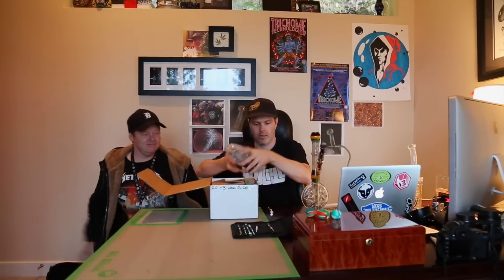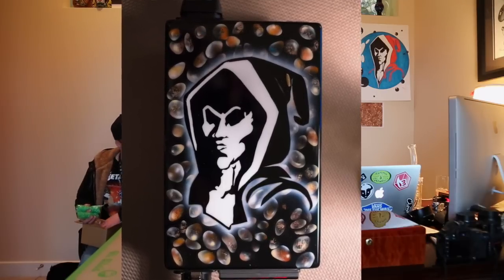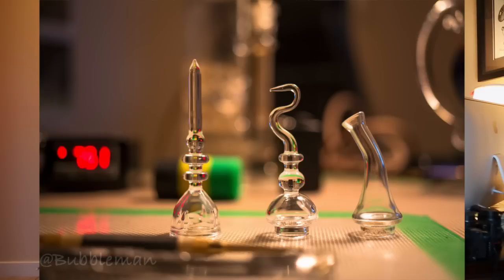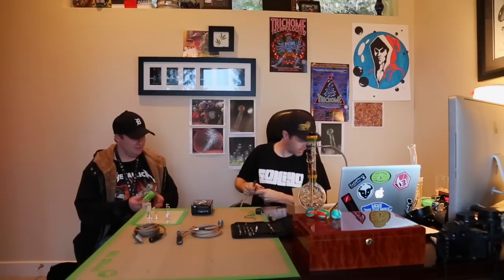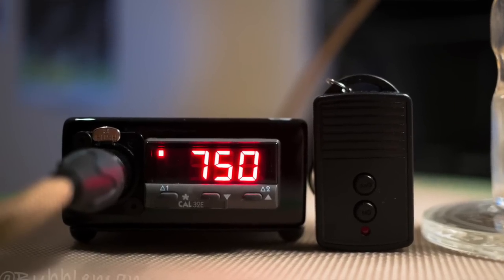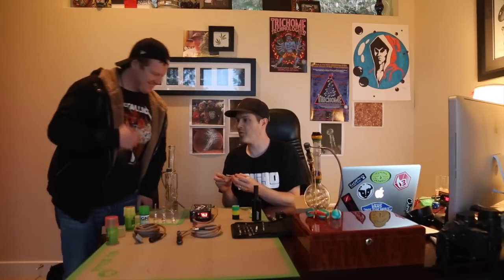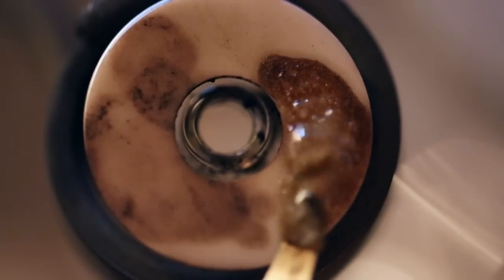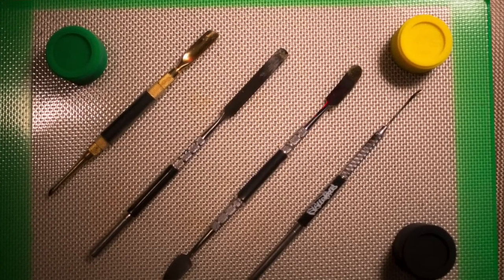D NAIL 2 0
A preview of the new Dnail 2.0 . Just got mine from the guys at Dnail, and man am i stoked. Remote Control, Custom logo with trichome art, and a box half the size of the original